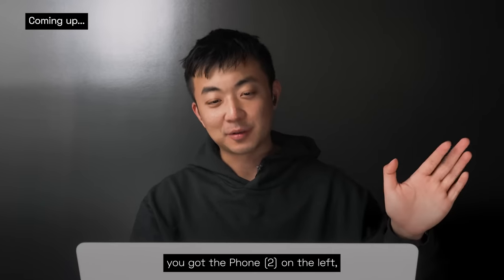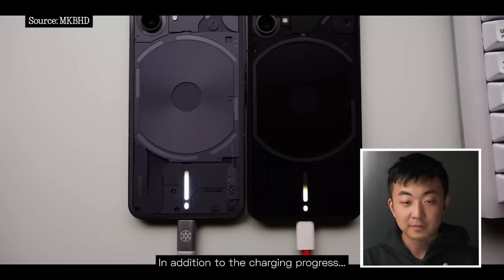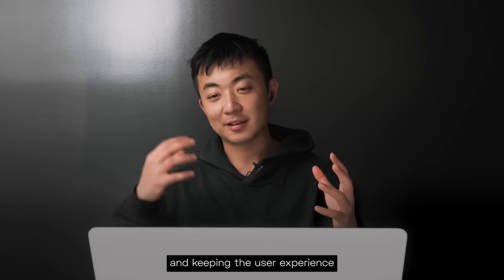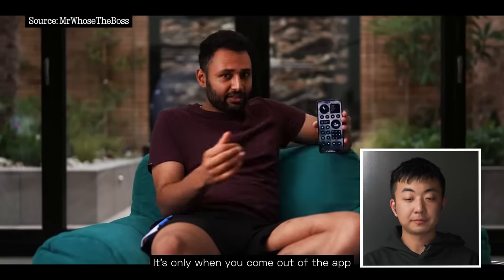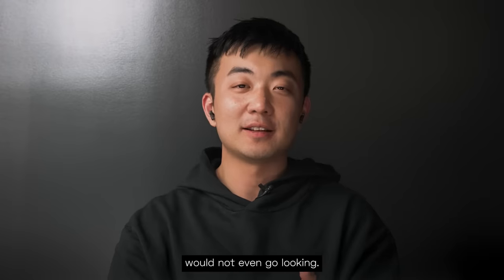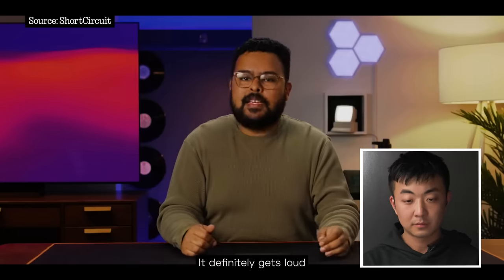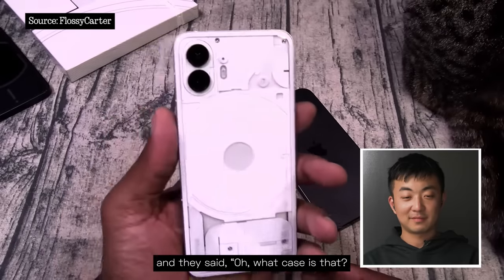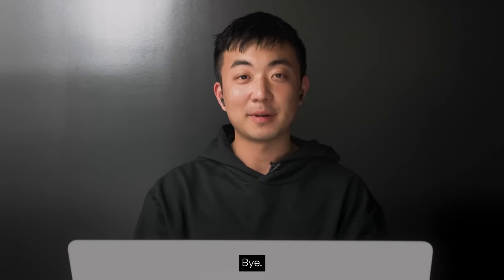Nothing CEO Reacts to Phone (2) Reviews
Join us as we sit down with Carl Pei and react to YouTube's biggest techtubers' comments about the Nothing Phone (2).

Chapter Markers:
0:00 Intro
0:33 MKBHD
2:55 MrWhoseTheBoss
4:47 JerryRigEverything
5:18 The Verge
6:44 Short Circuit
7:15 The Tech Chap
7:53 Flossy Carter
9:00 Outro
9:30 Smell Test